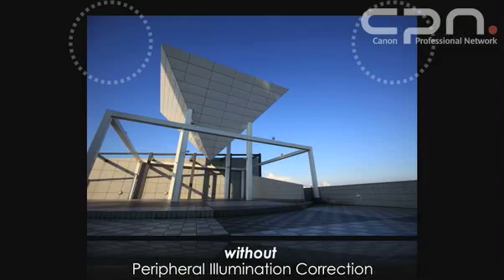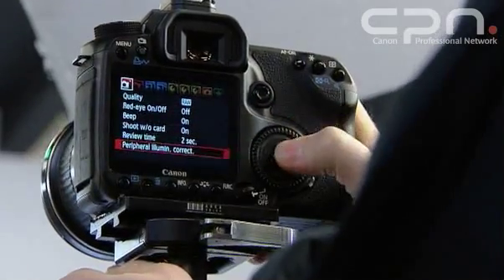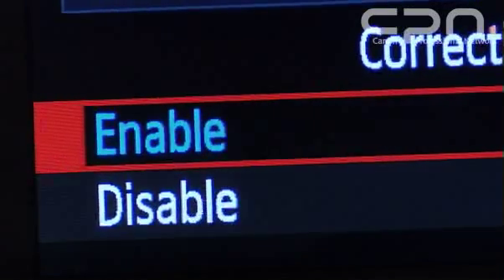Canon EOS 50D Masterclass in depths - DIGIC processing UDMA (3/5)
EOS 50D  David Newton, CPNs Technical Editor, examines the camera that offers 6.3fps, great low light abilities, and an improved Live View Mode.